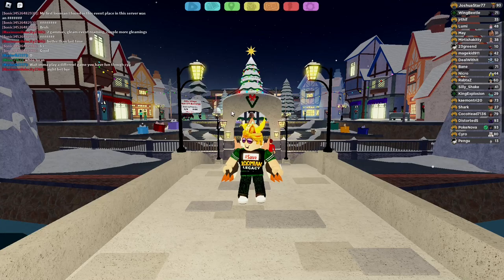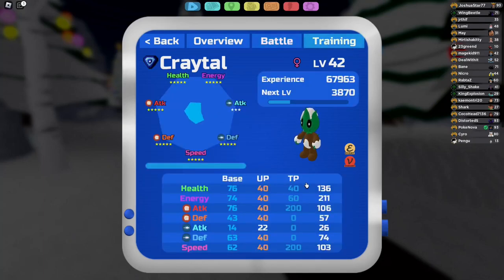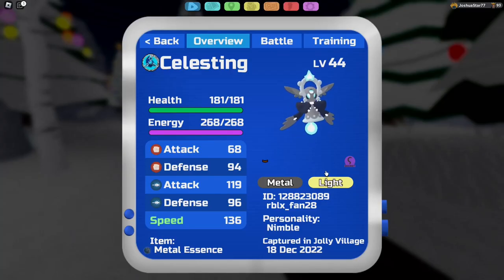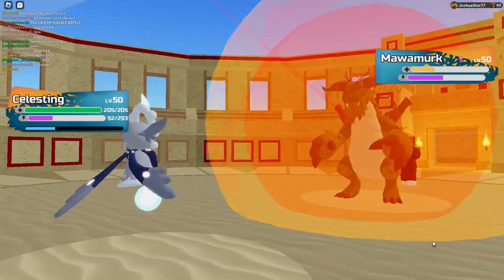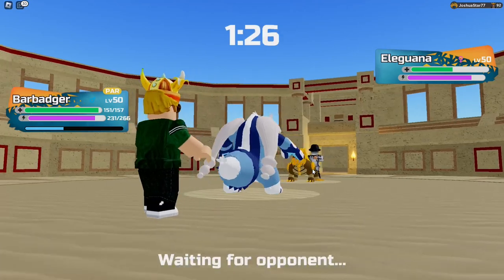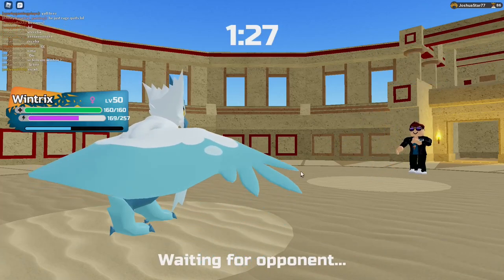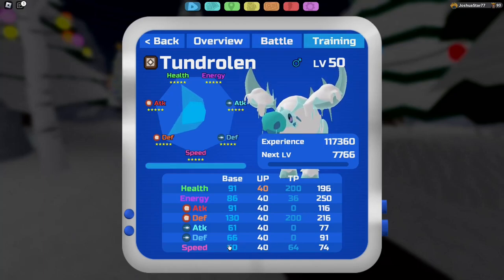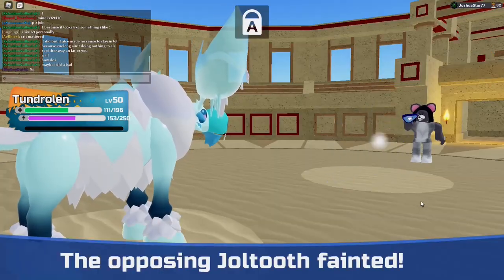Top 5 Jolly Village Loomians, Loomian Legacy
Today, we will talk about the Top 5 Jolly Village loomians. These loomians can only be found in the jolly village. This even counts loomians that currently can't be caught outside of the jolly village yet, Like Wintrix and Tundrolen.

If you say Alpha Akhalos in the comments below, I will give you a #, and then I will spin a RNG wheel, and if your # is picked, you will win the alpha akhalos.